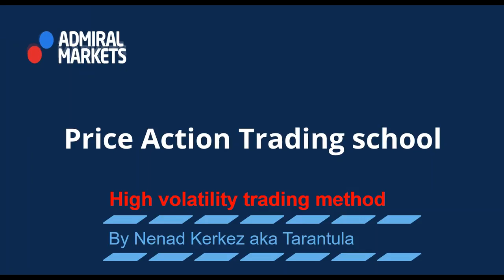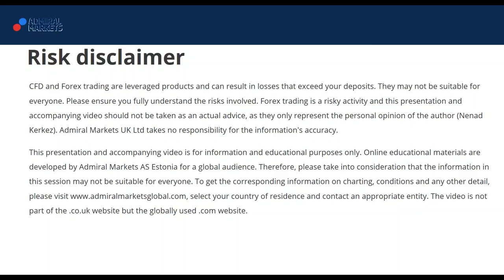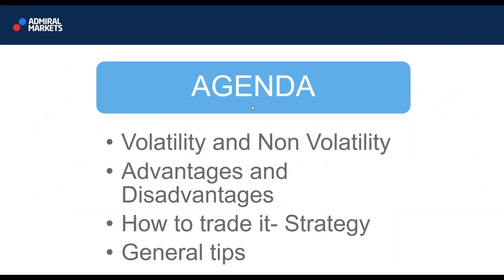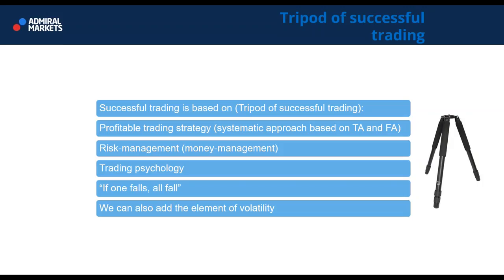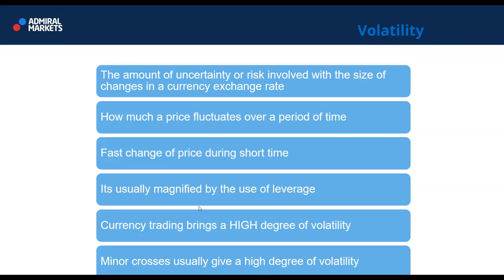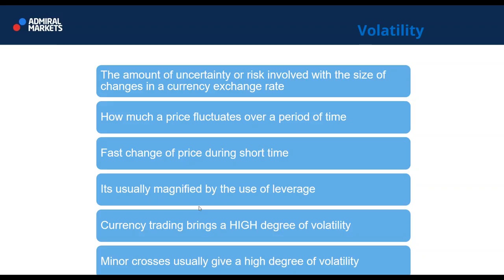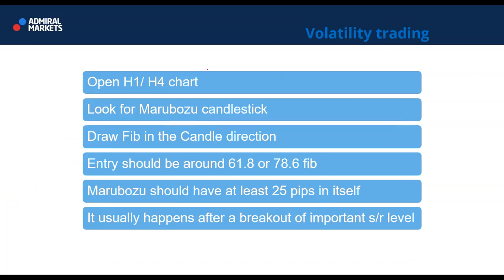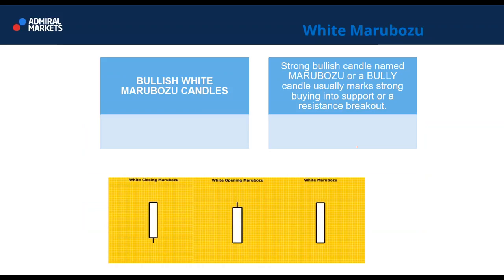Price Action Trading School: High volatility trading method (Sep 13,2016)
Volatility can be very helpful for Forex traders, provided they know how to trade it. This webinar will teach traders a unique price action volatility trading method that is very simple yet effective.